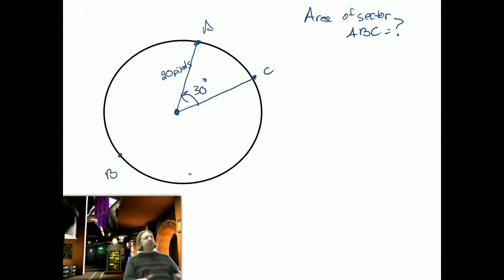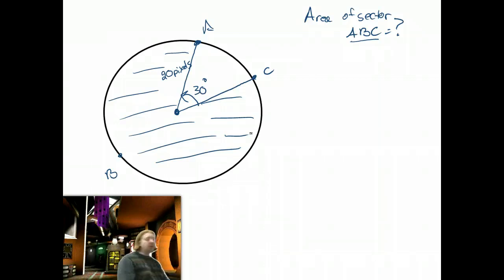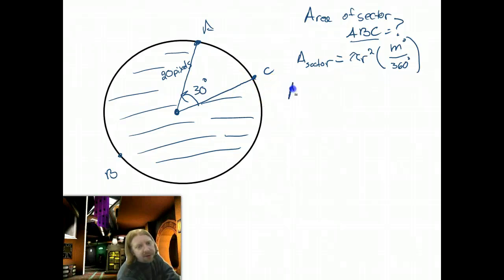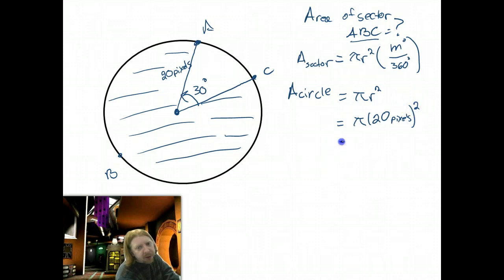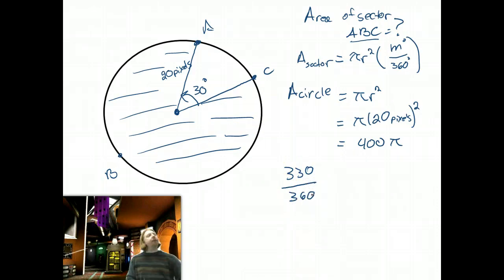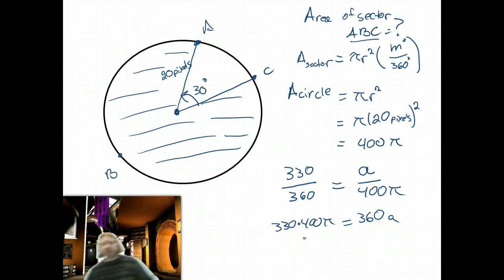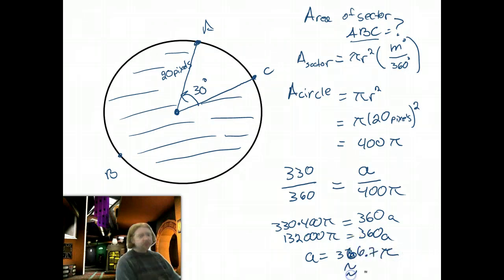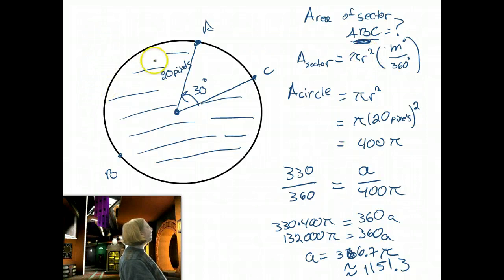Geo 11-3 Class Example 1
Sector Area